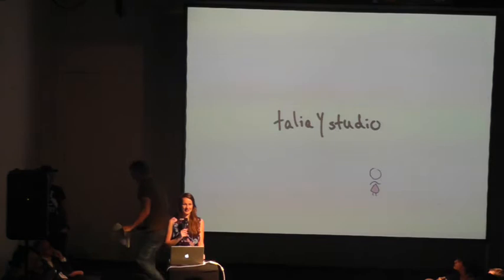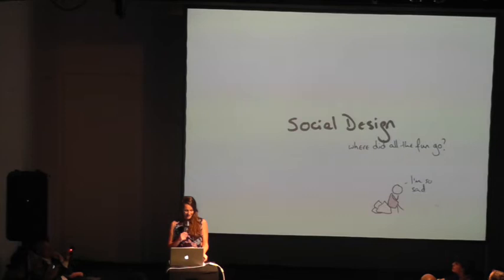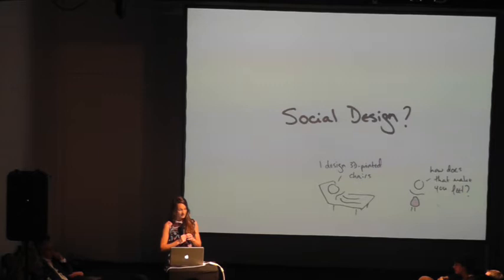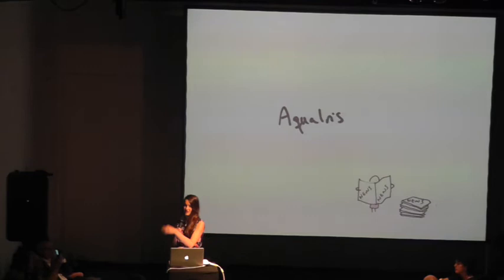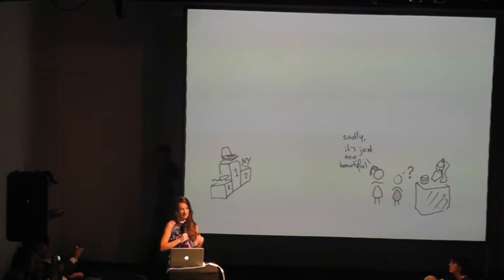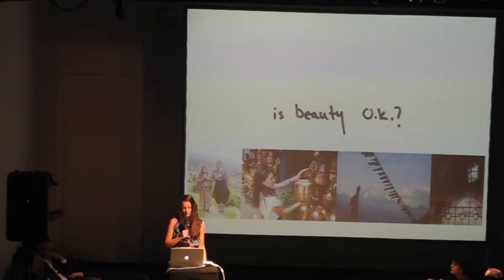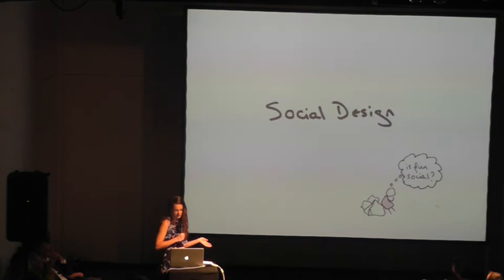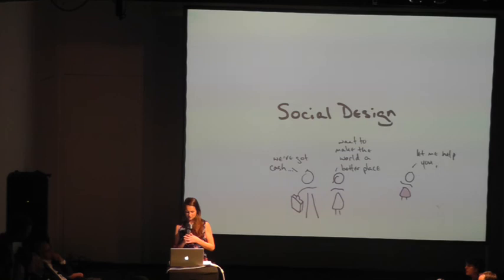Talia Radford - Pecha Kucha Night Vienna designaustria @ Vienna Design Week 2013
Talia Radford
Social Design - Where did all the fun go?